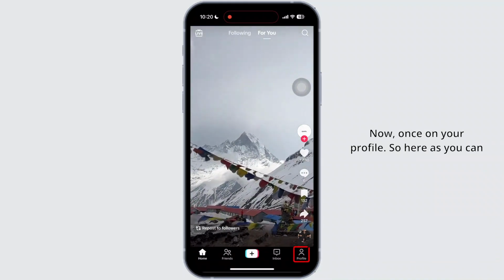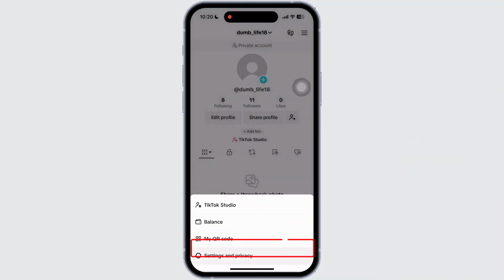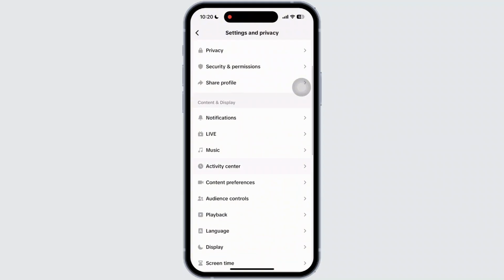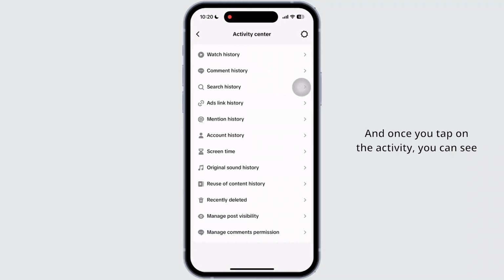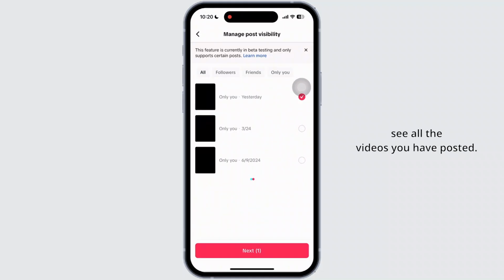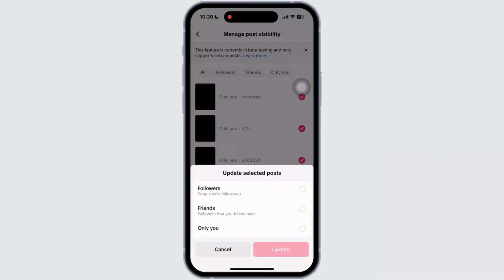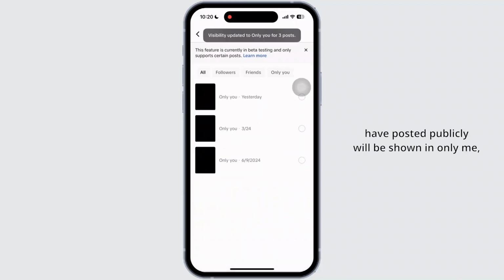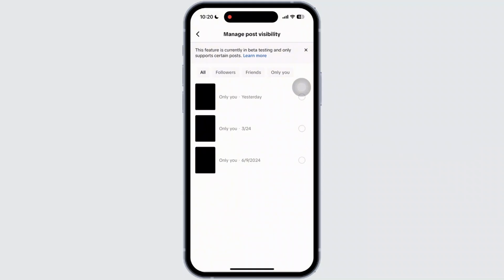How to Delete all Videos on TikTok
How to Delete All Videos on TikTok (2025)!
Want to remove all your videos from TikTok? This video will show you how to delete all your TikTok videos quickly and easily. Whether you're asking, "How do I delete multiple videos on TikTok?" or need help clearing your TikTok profile, this tutorial has you covered. Learn the simple steps to remove all your videos from your TikTok account and start fresh. Watch now to learn how to delete all your videos on TikTok today!

Timestamps:

00:00 How to Delete All Videos on TikTok
00:10 How Do I Delete Multiple TikTok Videos?